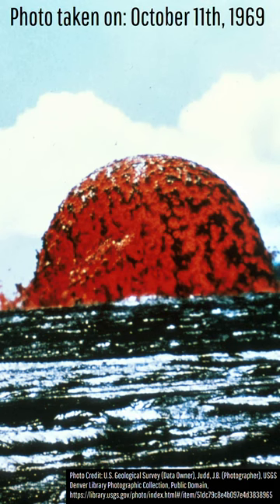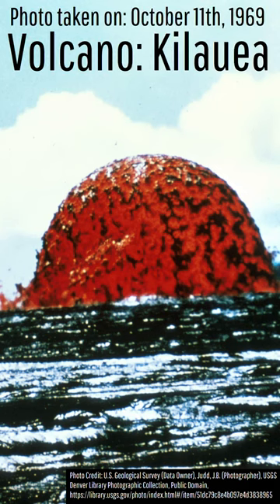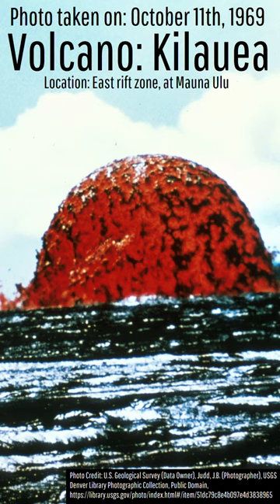How a Spherical Lava Dome Fountain Forms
Sometimes, a perfect dome or half sphere of lava forms from an erupting volcanic vent. But, how does this occur? This video discusses this strange phenomenon.

Sources/Citations:
[3] USGS Denver Library Photographic Collection